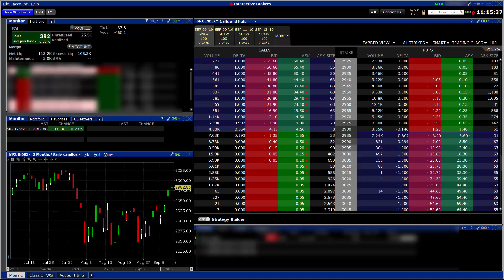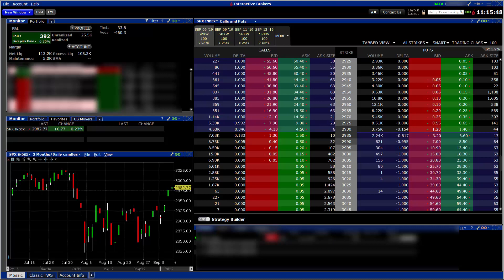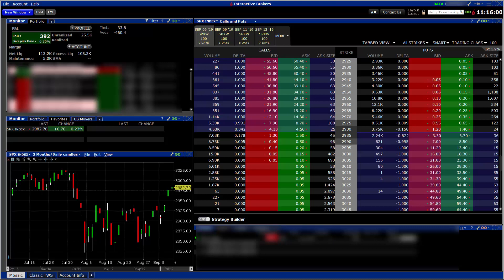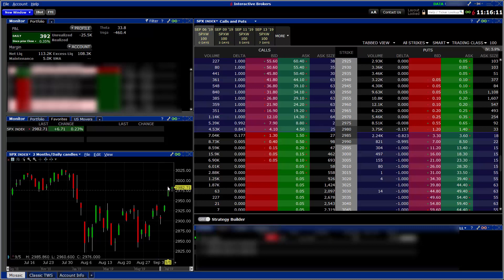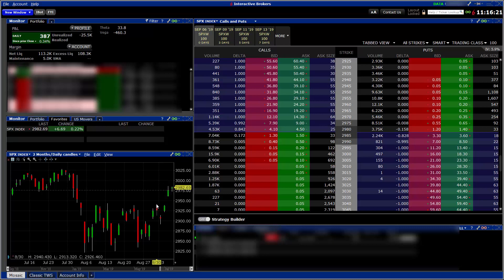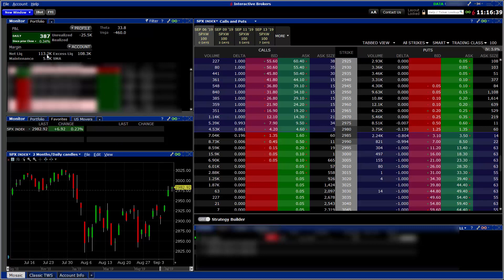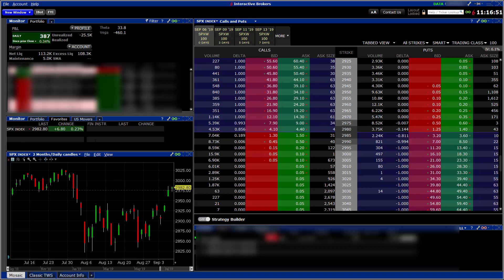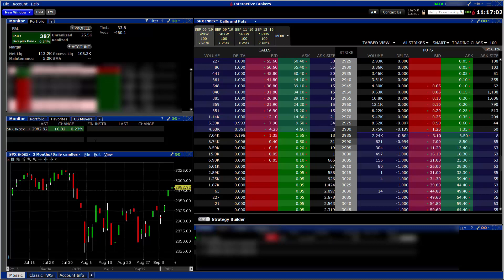Real P&L 9-6-19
This is my Real P&L on 9-6-19